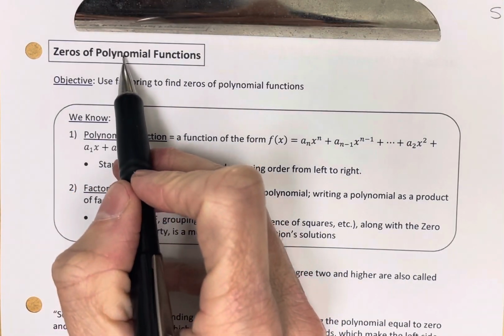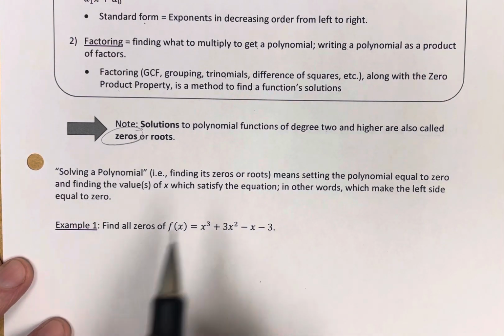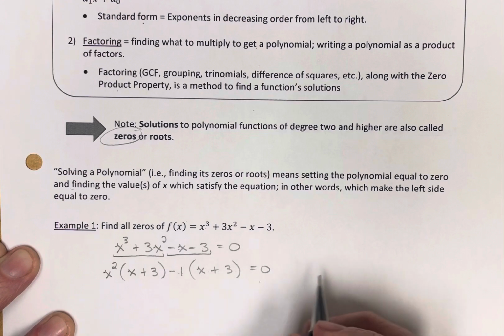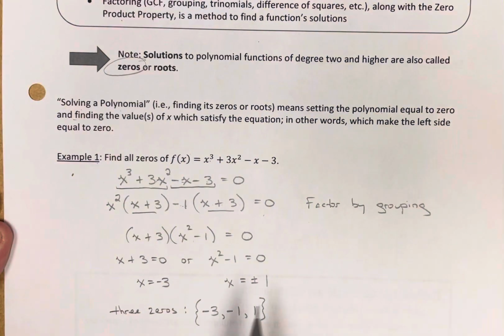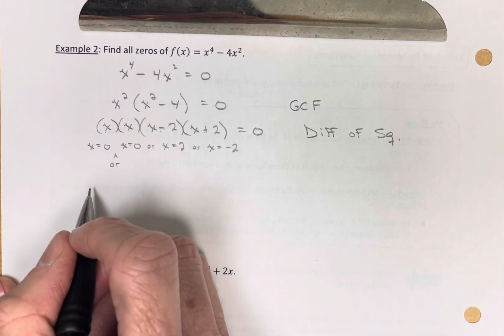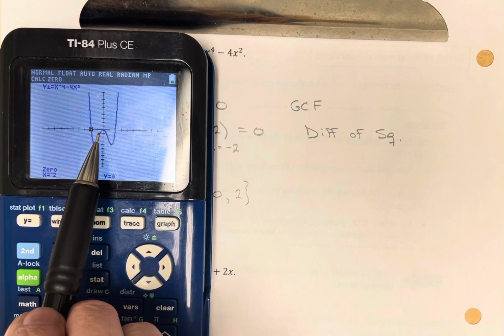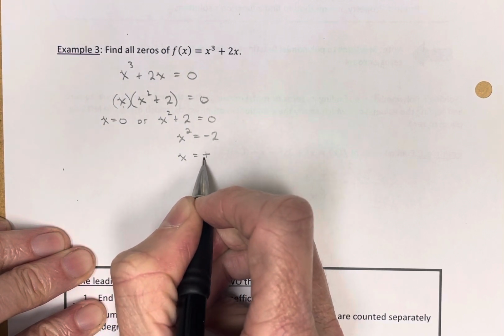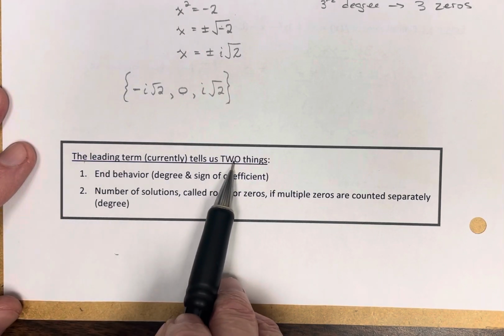Zeros of Polynomial Functions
Objective: Use factoring to find zeros of polynomial functions

Vocabulary: Polynomial Function, Factoring